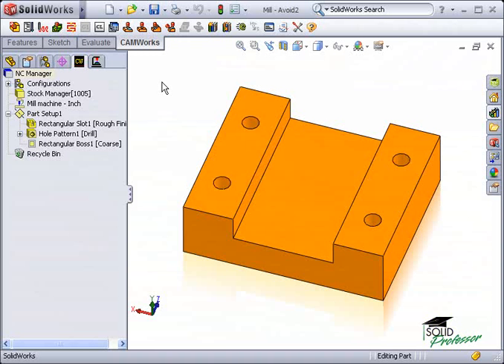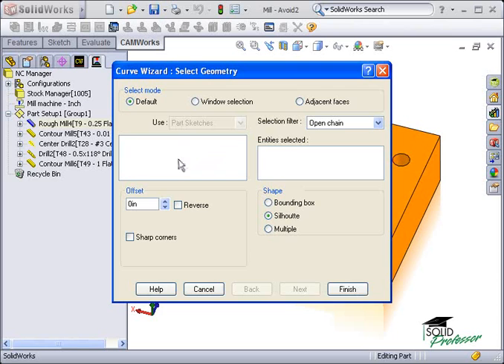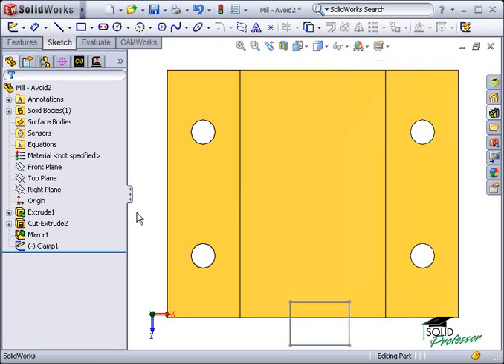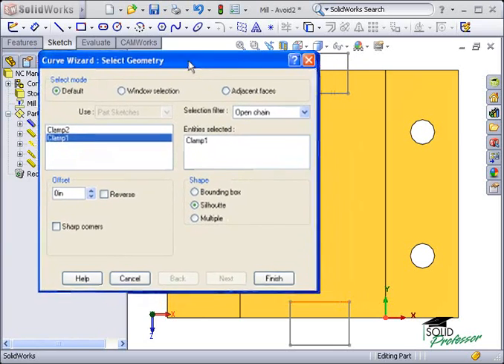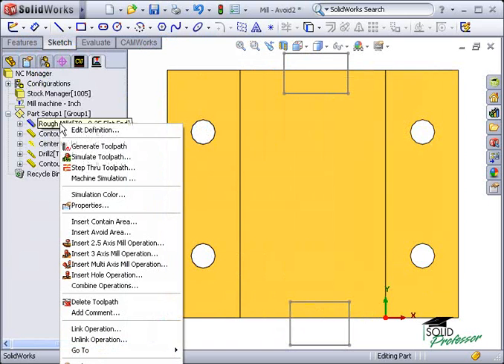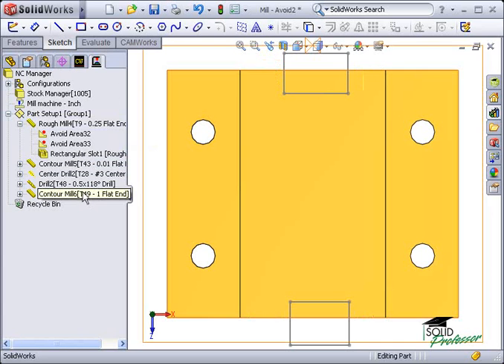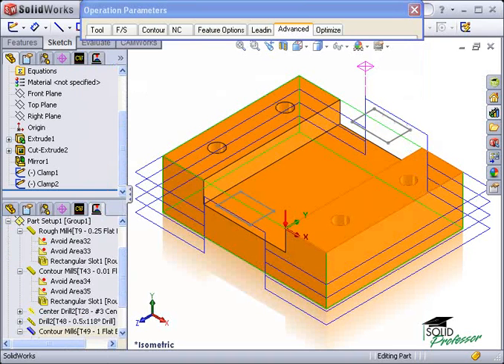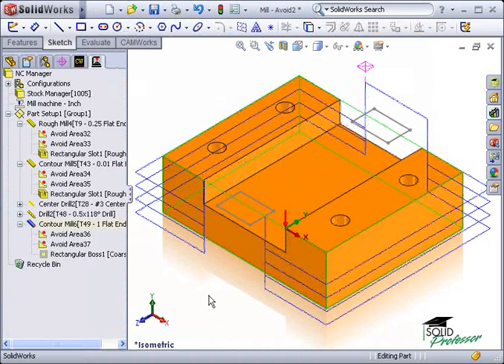2.2.5 Axis Milling - 25.Inserción de las zonas a evitar.flv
Este video muestro como evitar zonas de maquinado, en CamWorks